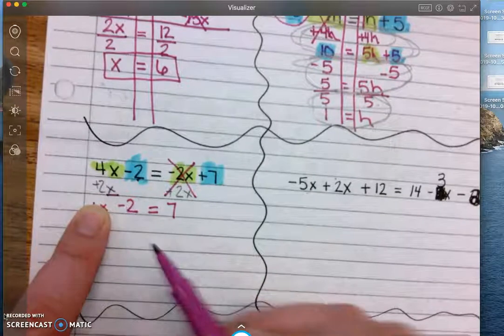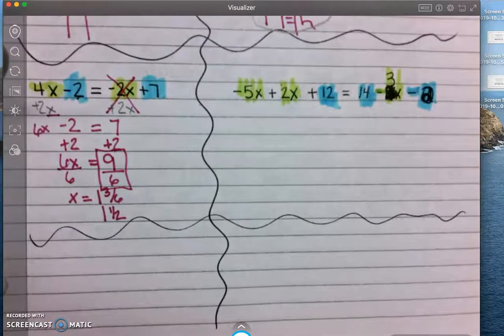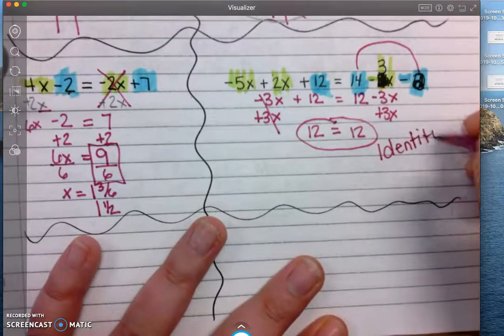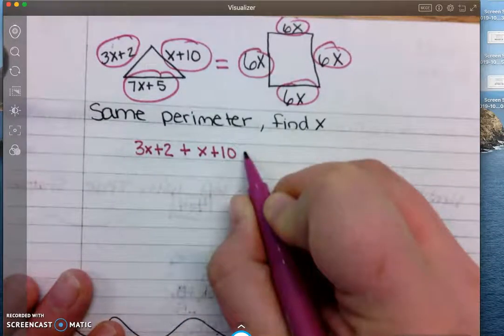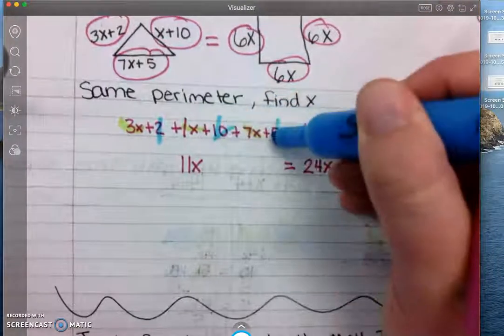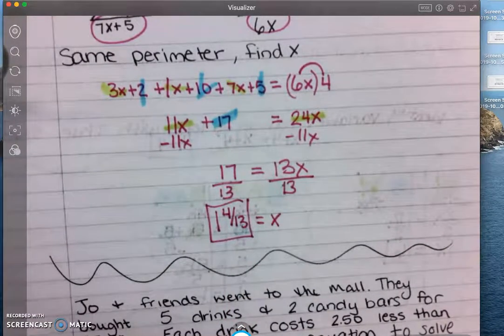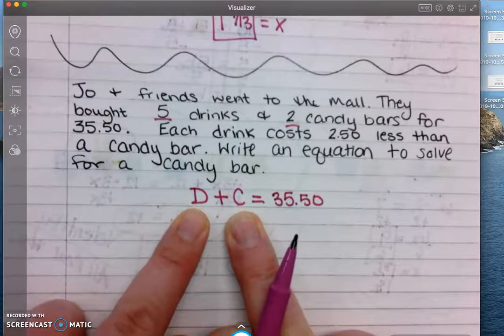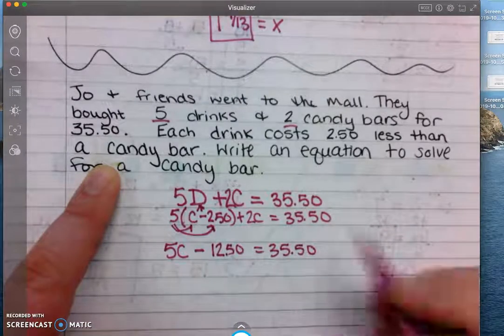Review2 4 2 5Part1